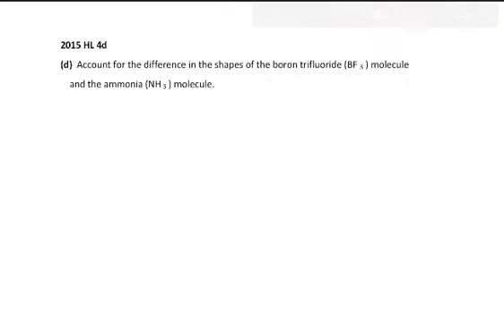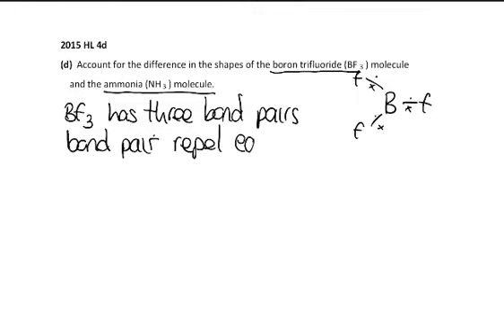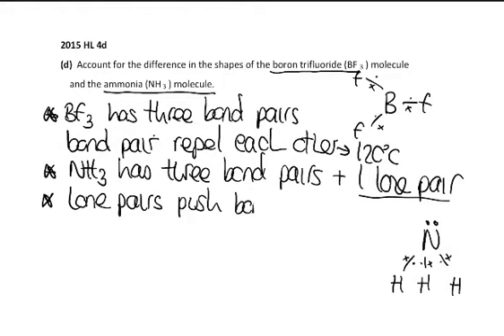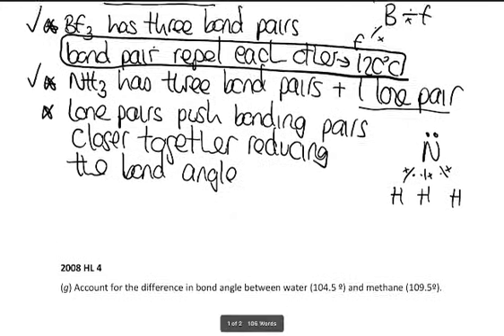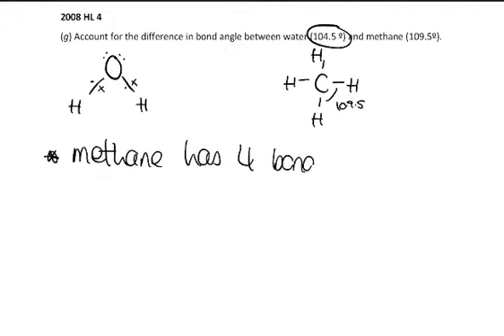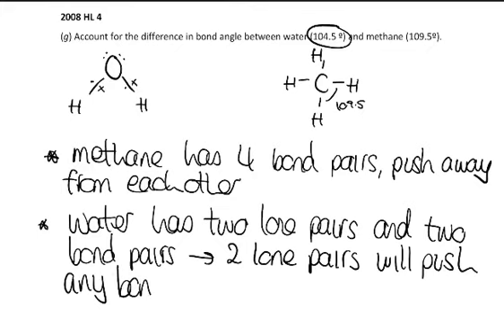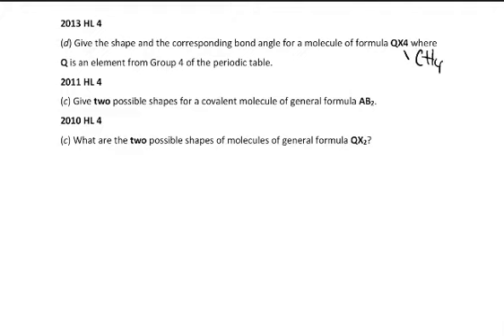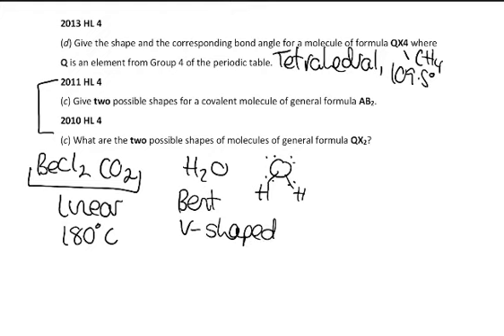F4 Chemistry Shape and Bond angle Solution to L02 homework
This is a short video to explain what the SEC are looking for when they ask to account for differences in bond angles.  There is no monetary gain to me in making this video.